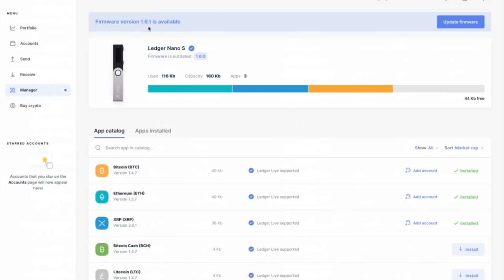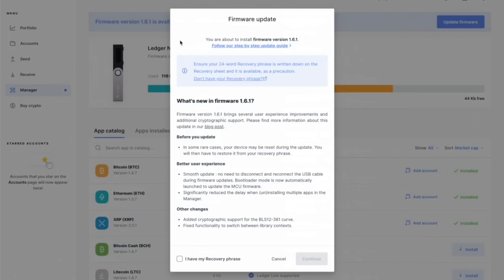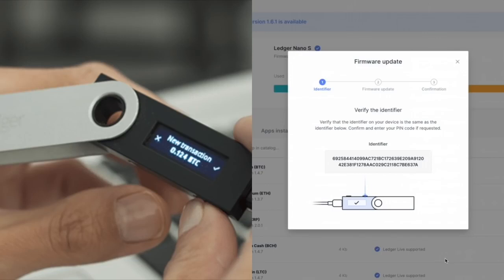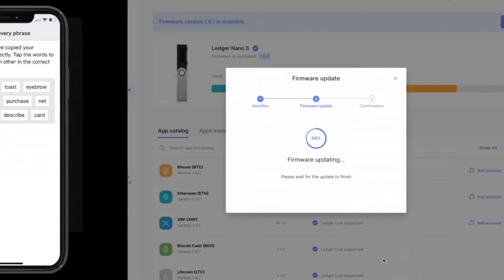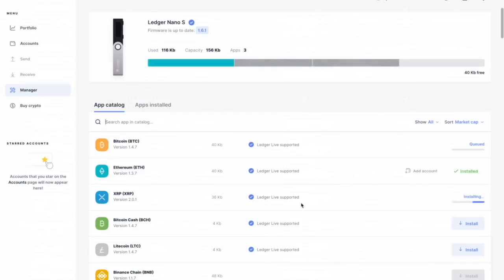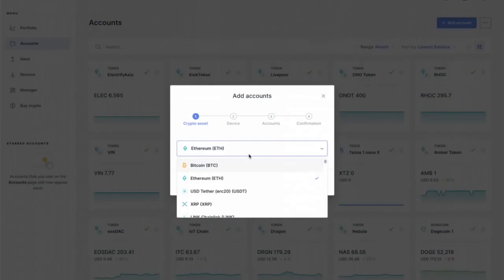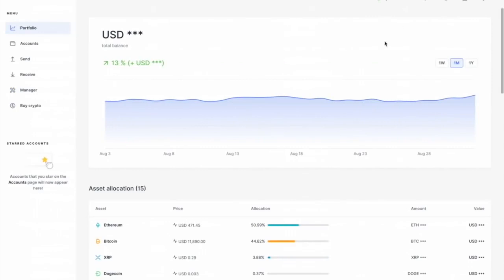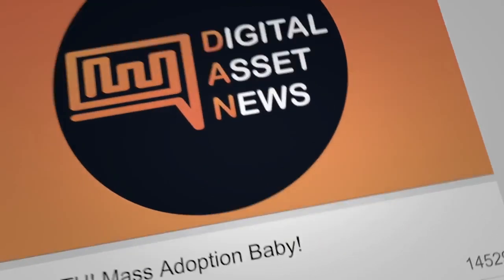ESSENTIALS PLAYLIST - Updating Your Nano LEDGER Firmware SAFELY so You Don't LOSE EVERYTHING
●▬▬▬▬▬▬▬▬▬▬▬CRYPTO ESSENTIALS▬▬▬▬▬▬▬▬▬▬▬▬▬▬▬▬▬●

●▬▬▬▬▬▬▬▬▬▬▬▬▬FOLLOW D.A.N.▬▬▬▬▬▬▬▬▬▬▬▬▬▬▬●

and/or...

●▬▬▬▬▬▬▬▬▬▬▬▬▬▬AUDIO TRACKS▬▬▬▬▬▬▬▬▬▬▬▬▬▬●

●▬▬▬▬▬▬▬▬▬▬▬▬▬▬VIDEO TOOLS▬▬▬▬▬▬▬▬▬▬▬▬▬▬●

●▬▬▬▬▬▬▬▬▬▬▬▬▬EXIT STRATEGIES▬▬▬▬▬▬▬▬▬▬▬▬▬▬▬●

●▬▬▬▬▬▬▬▬▬▬▬▬RECOMMENDATIONS▬▬▬▬▬▬▬▬▬▬▬▬▬▬▬▬●